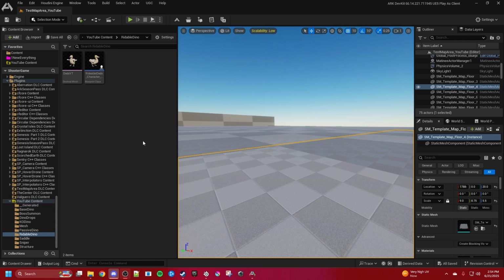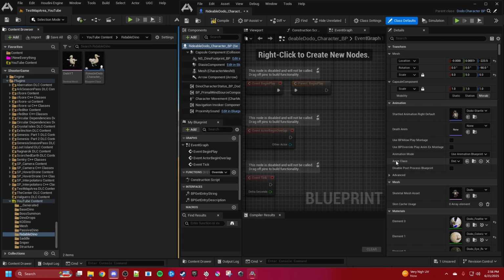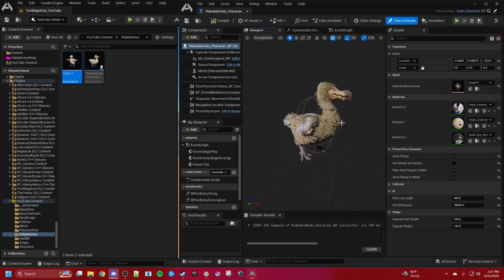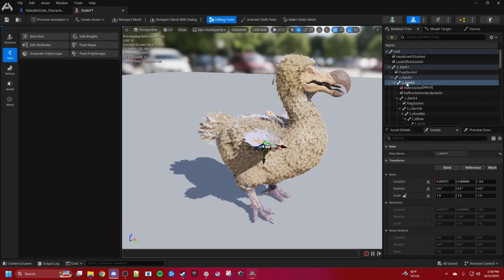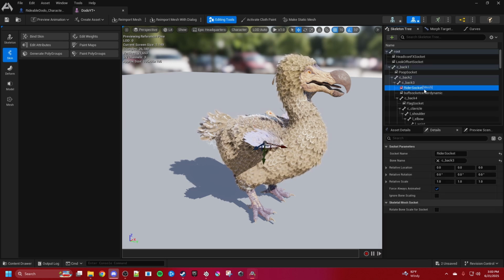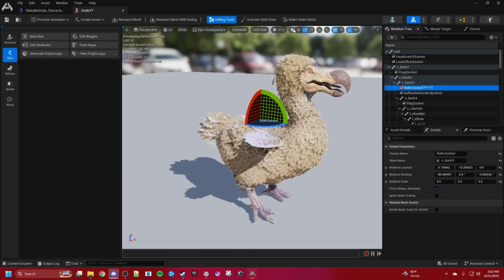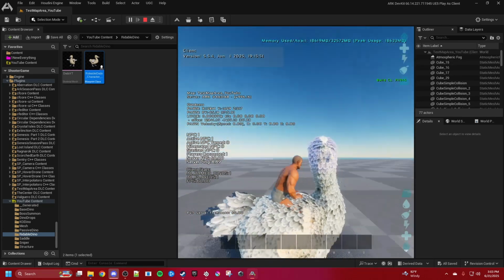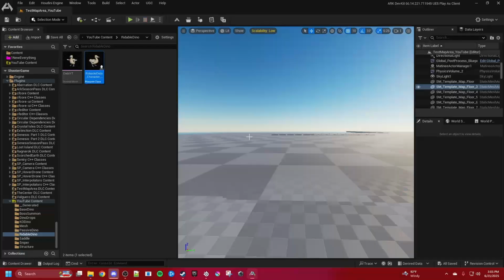ASA Modding | HOW TO turn an UNRIDEABLE Dino into a RIDEABLE Dino | Episode 24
Today we dive into the Ark Dev Kit to learn how to make a dodo rideable! Follow along as we adjust the settings of the dodo to enable it to be ridden in Ark Survival Evolved. I hope you enjoy!